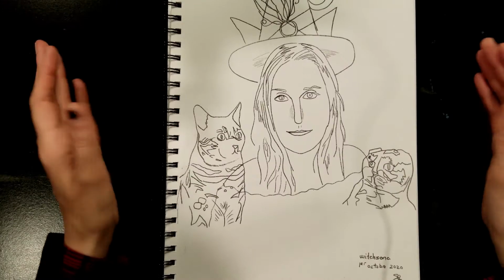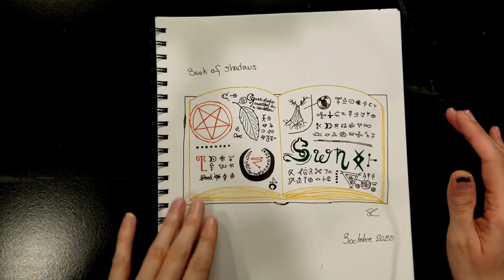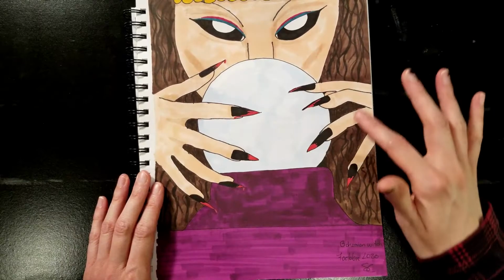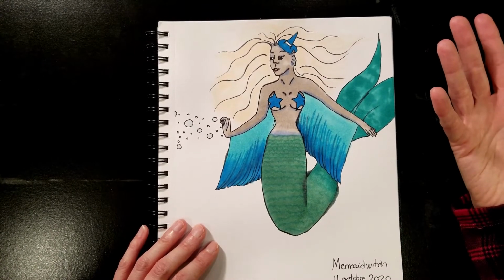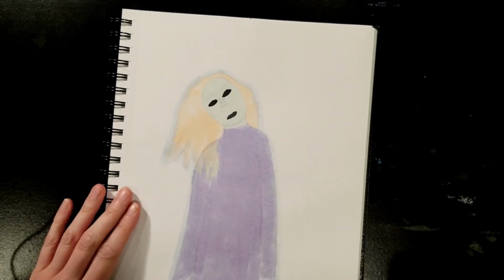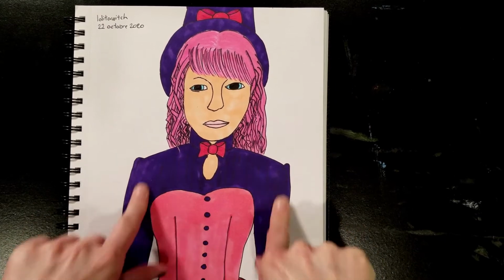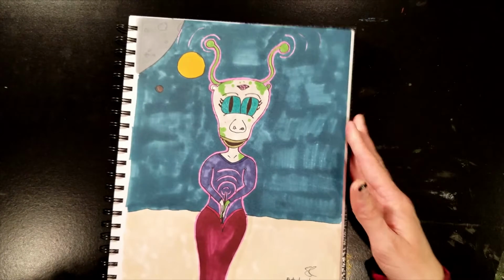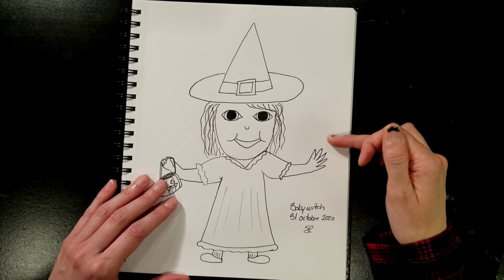🔮🧹 WITCHTOBER 2020 😱😱😱 Sketchbook Tour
This is my Witchtober Art Challenge for 2020. I drew different witches every day for the whole month of October. Enjoy

I decided to post this right now since it's ready!
I did this editing in less than two days. Can you imagine that?! Tell me if you like this format.

🎵 Song

Track Info:
Title: Waited (instrumental) by RYYZN